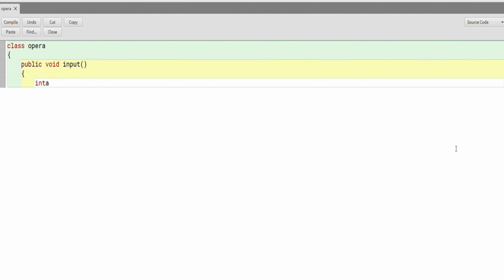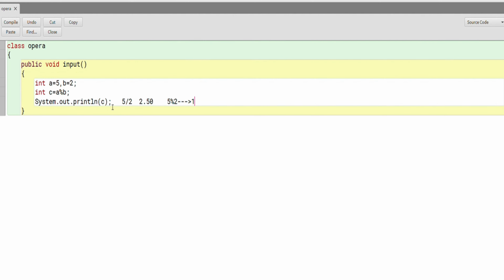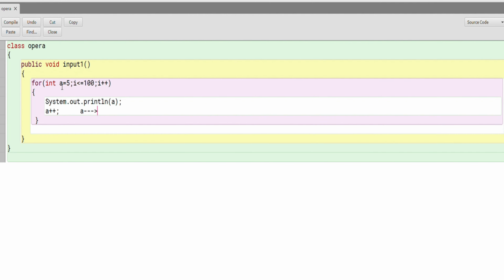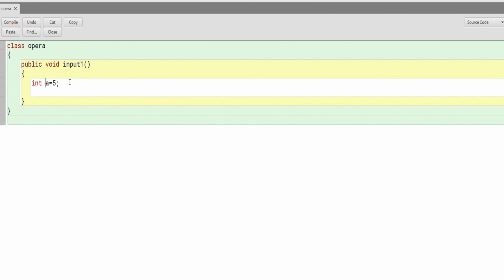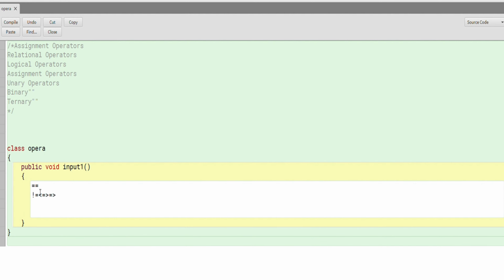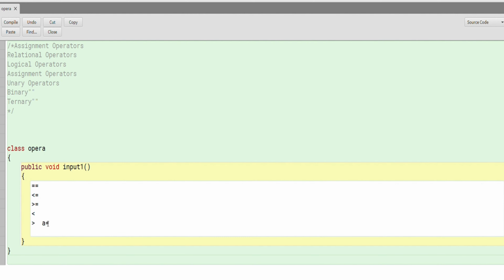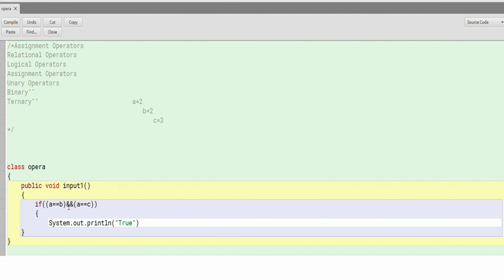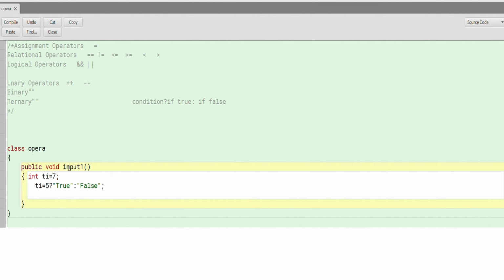OPERATORS IN JAVA | TECH INTEGRITY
Hey,
In this video, I have explained the basics of Operators in Java by using exemplar syntax in BlueJ IDE.
I was a bit busy working on my college projects due to which I was not able to post videos regularly but I am trying to make a new schedule so that I could upload the videos regularly. I will keep you updated if there is some problem or change in schedule.
I am not confident enough to make a facecam video due to which I put some vocal bot audio in the video to make it interesting and lovely to listen to.
Maybe I would make a facecam video in the future but to overcome my camera fear I have put up my picture in the thumbnail, I may reveal my face in my video someday.
My name is Anmol Rattan Singh Nagra and I am a student who is going crazy by realizing the wonders of Programming.
I generally make videos on simple and easy topics because I am still on the way to achieving perfection in my advanced skill set, but I will surely keep on increasing the difficulty levels of the topics and will also make some crazy coding challenges videos.
Love you guys, Keep Supporting.